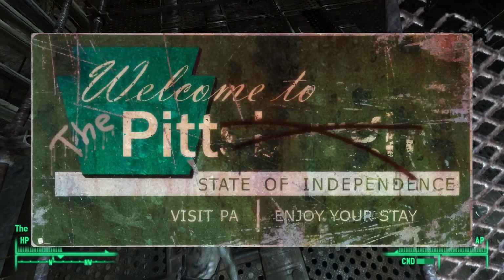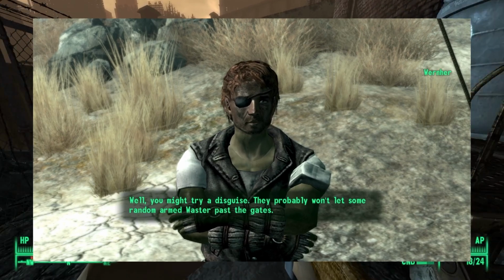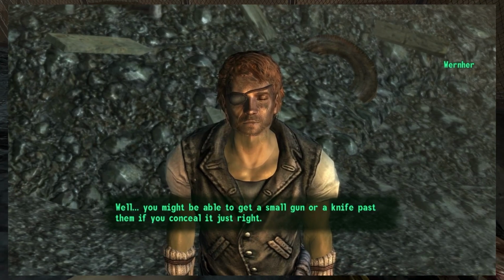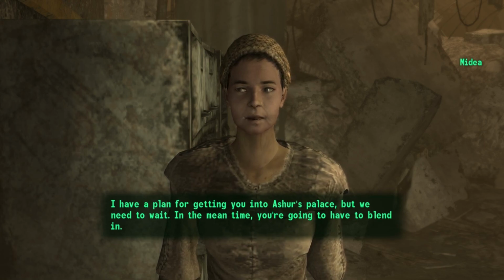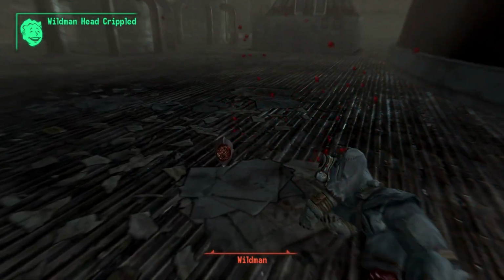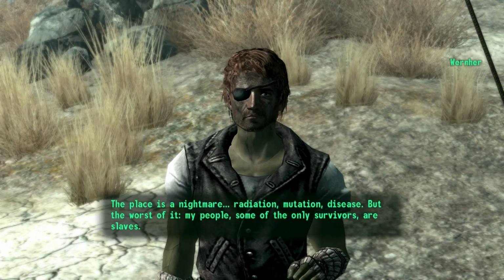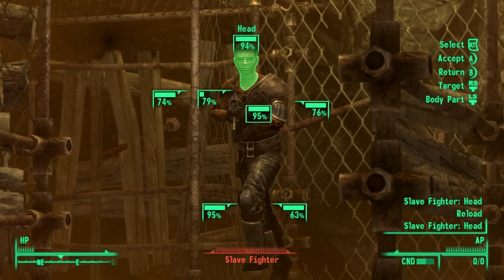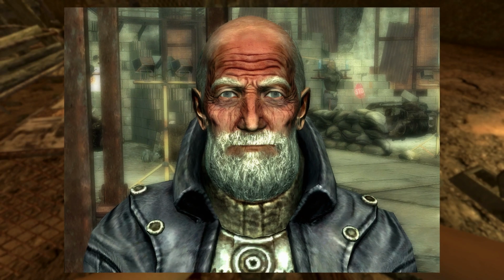What is the best ending to Fallout 3's the Pitt DLC?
If you have ever played the Pitt DLC from Fallout 3, then you may have found the final decision of choosing which side gets the cure to be quite difficult. This video will attempt to aid you with this decision by answering the important questions, such as: What are the backgrounds behind the main players? What is causing all the Trogs? And, of course, who deserves the cure?

Chapters:
00:00 - The Pitt Questline Overview
07:45 - What are the Trogs?
14:25 - What do the Pitt “workers” want?
19:34 - What do the Pitt raiders want?
25:42 - Final Verdict